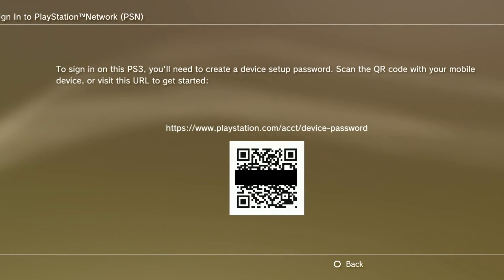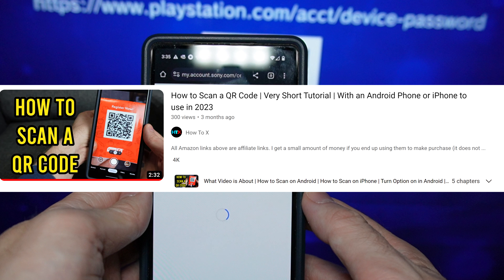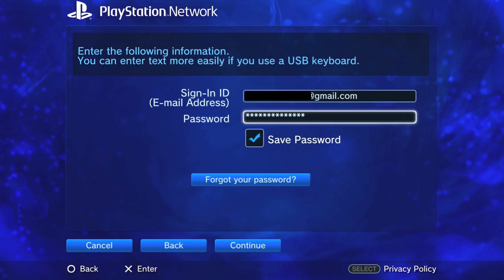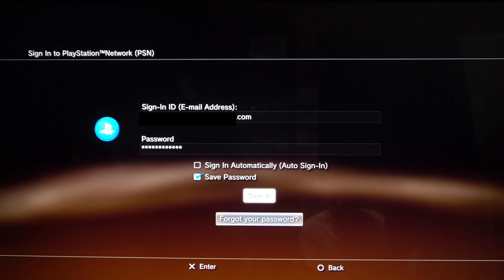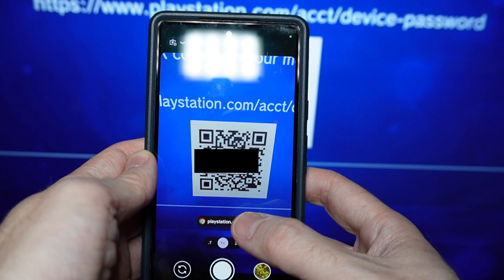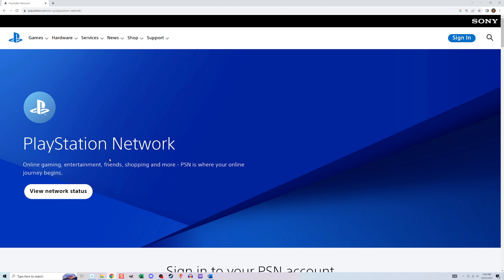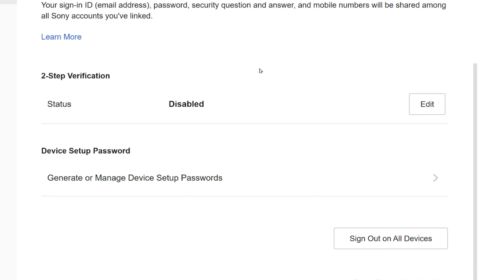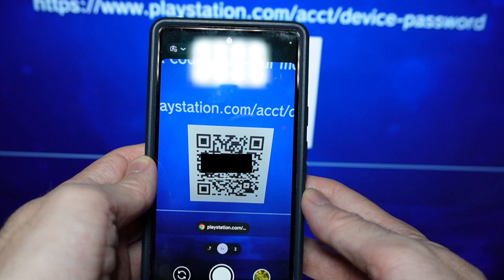How to Use QR Code to Log Into PS3 & Vita + Fix Problems When Not Working (PSN Device Setup Password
When you sign into a PS3 or Vita via the PlayStation Network, it will force you to scan a QR code to setup a device setup password. This video takes you through the correct way to do those step. Plus, sometimes it "isn't working" properly. You end up getting QR codes over and over again. Luckily I have four things to try if you are stuck in that way. They involve a lot of things, such as two-faction Authentication (TFA) aka two-step verification in Sony speak.

Product Links:
Button Replacement Kit
Precision Screwdriver Kit
Micro USB Charging Cord
Charging Station

Timestamps:
00:00 Why Is There a QR Code?
00:40 How to Use the QR Code
02:43 Solution 1
03:13 Solution 2
04:21 Solution 3
05:43 Solution 4